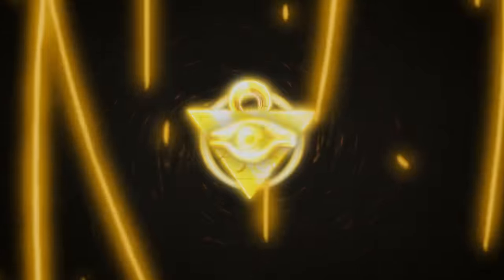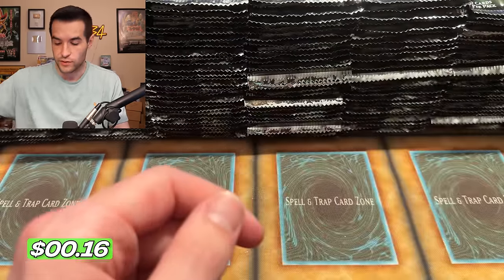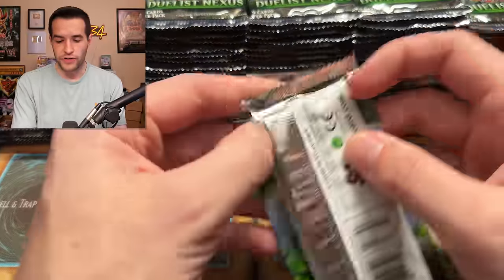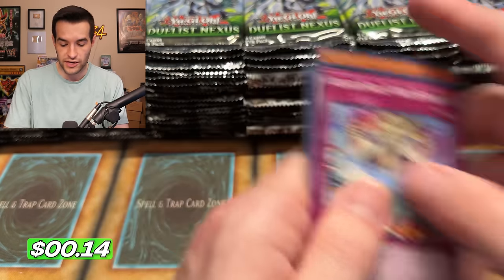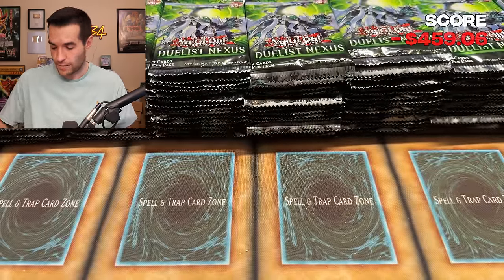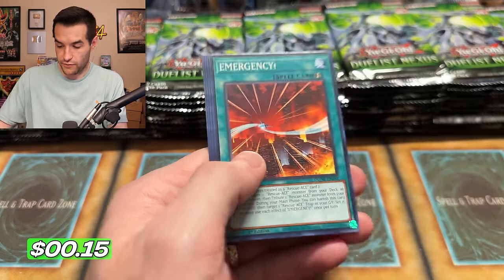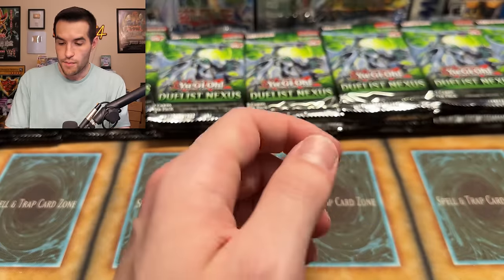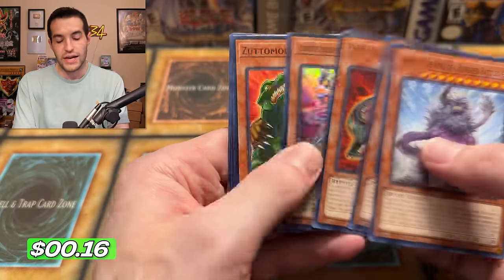NEW Yugioh 25th Anniversary CASE Opening (Duelist Nexus)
➤TCGPlayer Link!